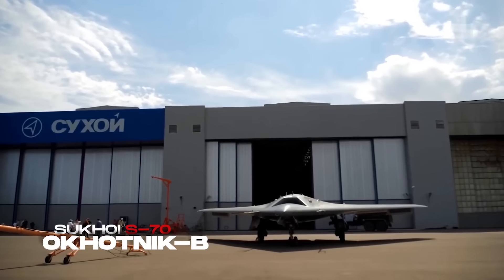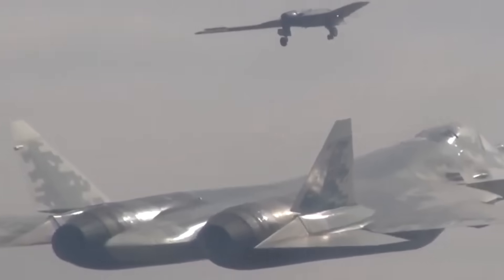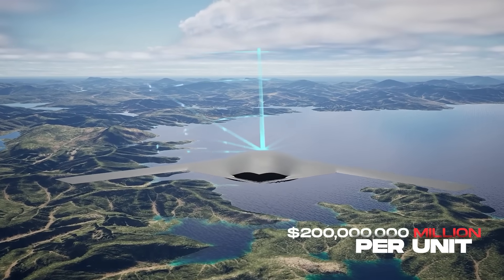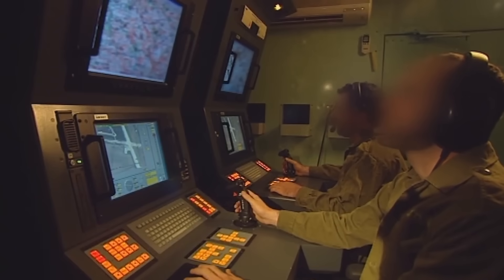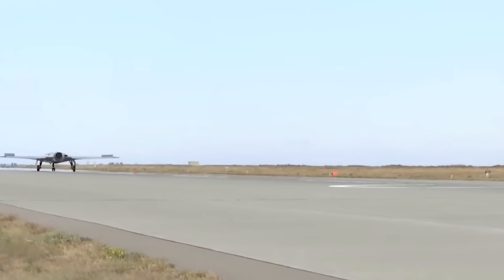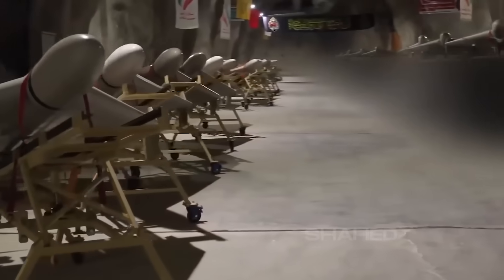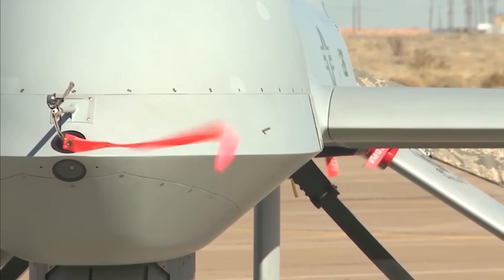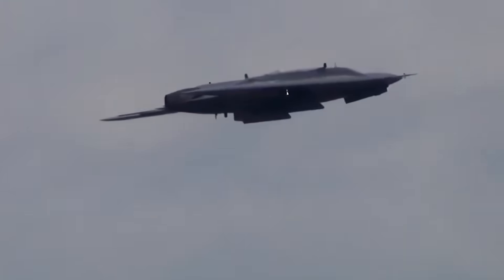Russia Revealed Sukhoi S-70 Okhotnik-B — The DEADLIEST Drone Ever Built!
Russia has just unveiled the Sukhoi S-70 Okhotnik-B — a stealth strike drone so massive and lethal it blurs the line between UAV and bomber. Nicknamed “the Hunter,” this flying-wing beast stretches 20 meters across, weighs nearly 20 tons, and can unleash up to 2.8 tons of bombs and missiles deep inside enemy territory. Built to fly alongside Russia’s Su-57 stealth fighters as a loyal wingman, the Okhotnik is designed for the high-end fight — dodging NATO radars, stalking carrier groups, and striking strategic targets.

How does it compare to America’s MQ-9 Reaper, Boeing’s Ghost Bat, or China’s Sharp Sword? Is Russia’s gamble on a few heavyweight hunters the future of drone warfare — or a costly mistake in an age of swarms? In this video, we break down its speed, range, weapons, cost, and battlefield role, and reveal why the Okhotnik is unlike any drone you’ve seen before.